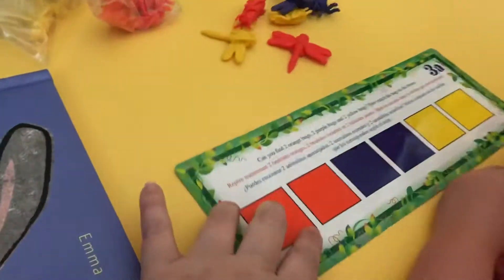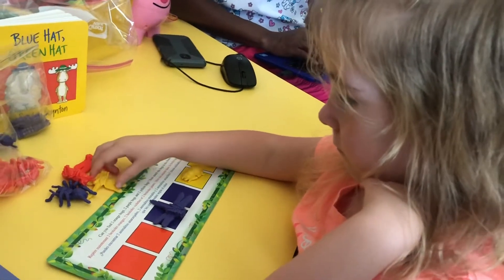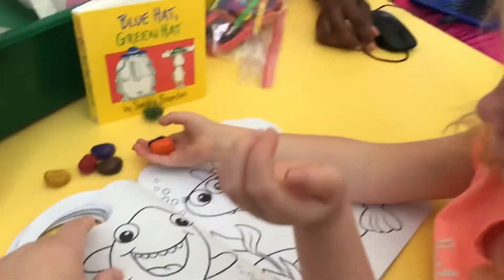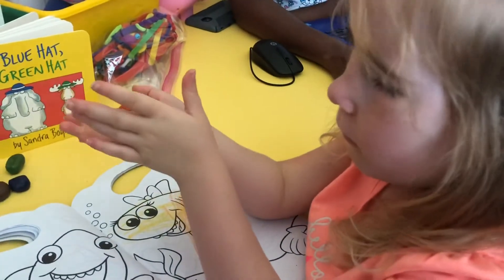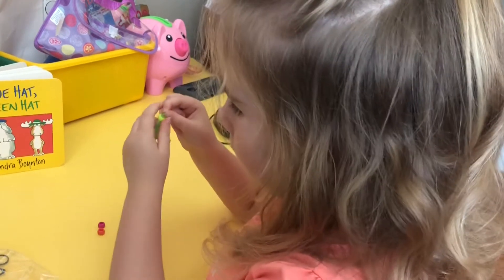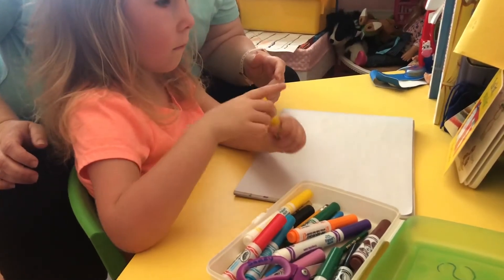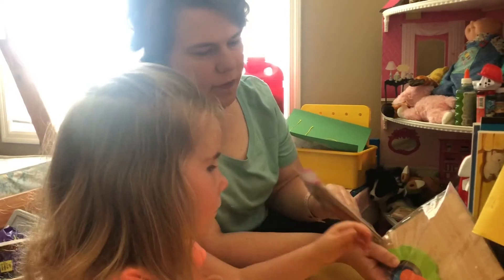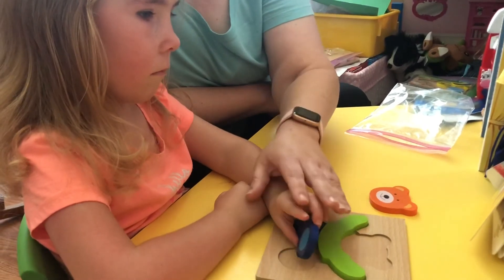Sandy Kay Summer 2020 Homeschool